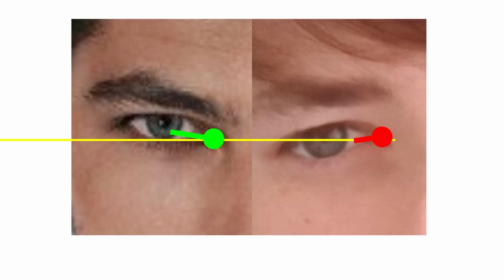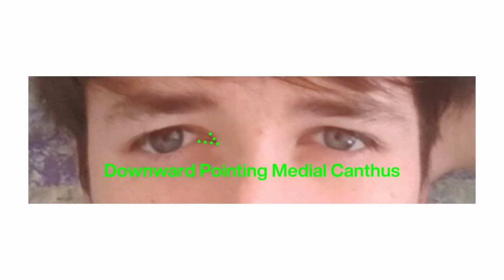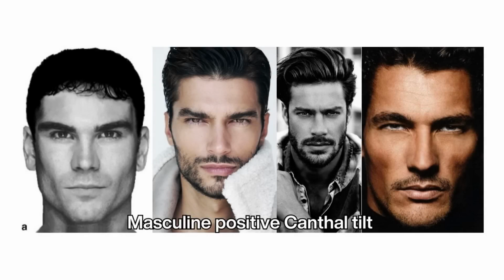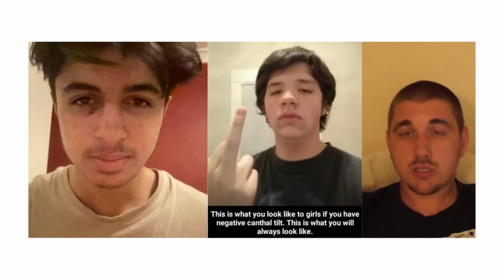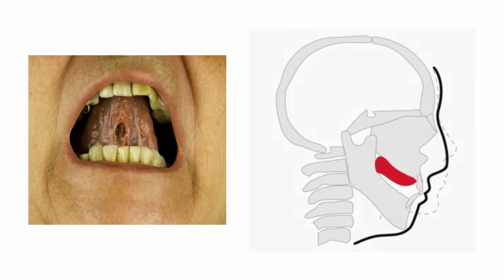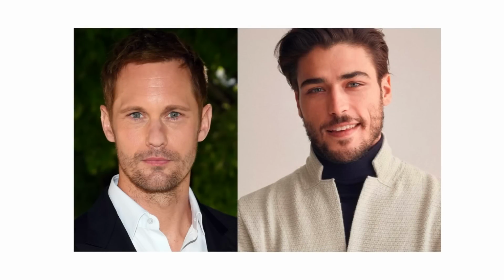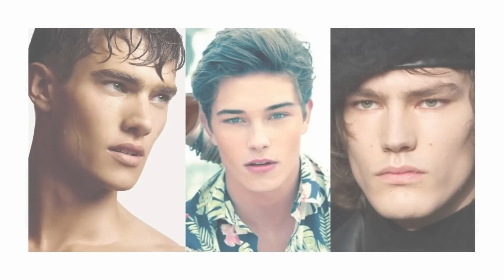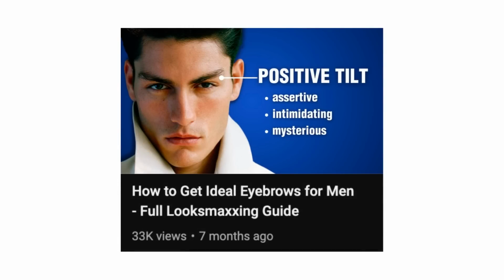How to Get Hunter Eyes [Part 4]: Achieving a Positive Canthal Tilt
Learn how to achieve upturned Hunter Eyes with our Full Guide on Canthal Tilt! Discover the secrets to achieving the perfect eye shape and unlock your true potential. Watch now to master the art of Hunter Eyes and transform your look today!